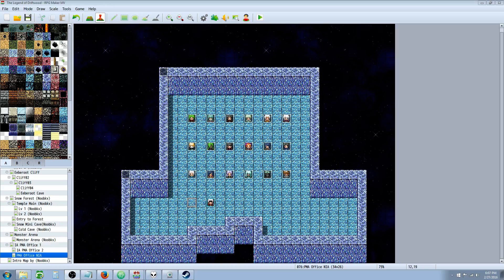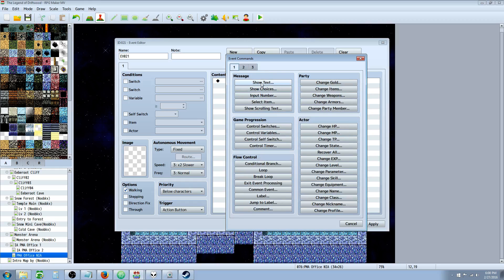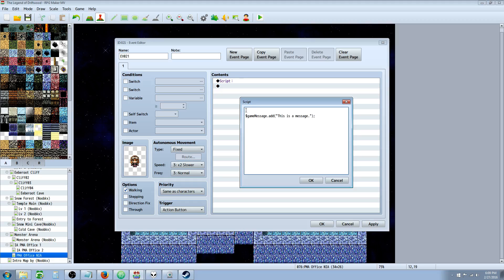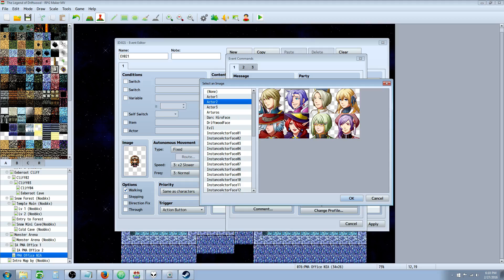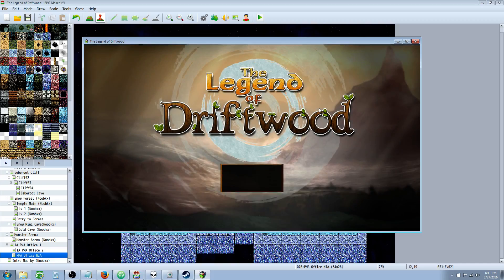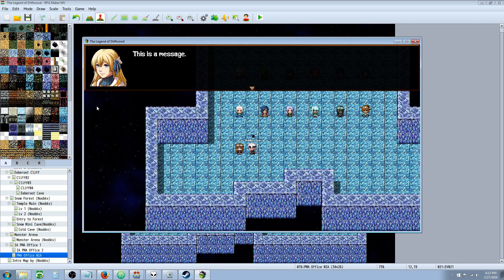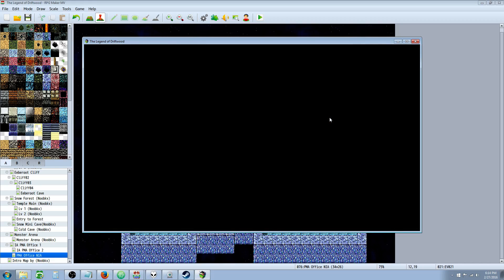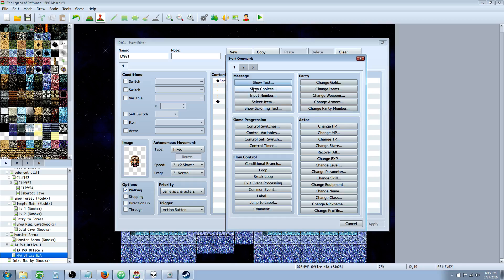RPG Maker MV Tutorial Javascript for Beginners (Show Text)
Hello everyone, in this quick RPG Maker MV tutorial I'll show you some basic JavaScript code that emulates the way the MV engine's "Show Text" button works. This will be a JavaScript tutorial series that goes through most if not all of the functions that the engine uses allowing you to use them in ways that exceeds the capability of the engine itself. You might not immediately see the use of this but trust me in time as more of these come out you'll see how you can use this information to do more things in your game when compared to not using script calls. :)